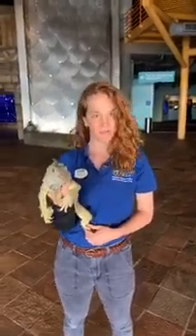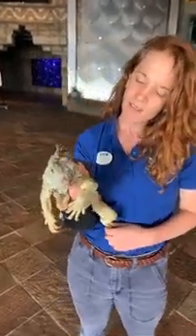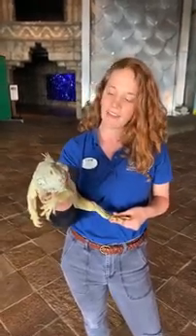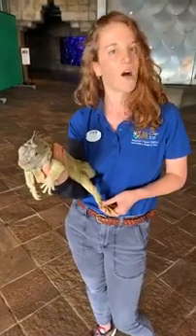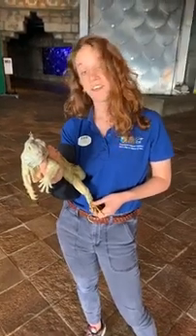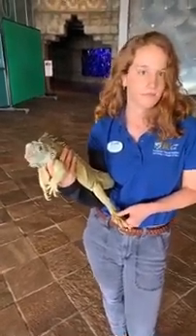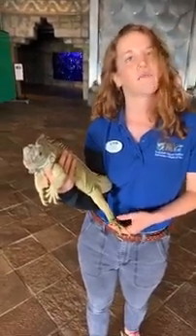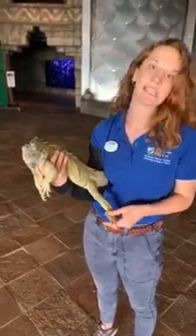Clingy the Iguana Facebook Live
We’re LIVE with Guest Engagement Coordinator Tessa and Clingy the iguana.